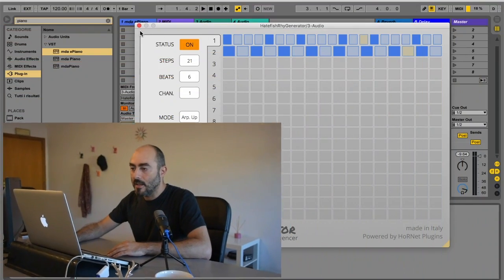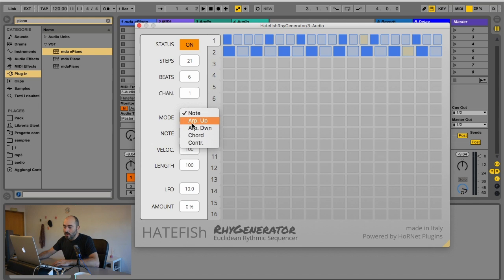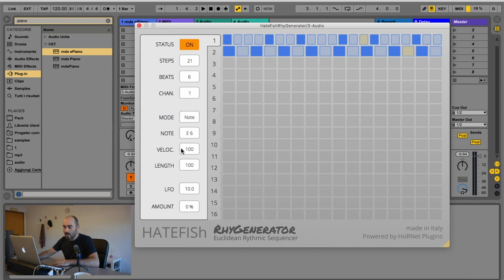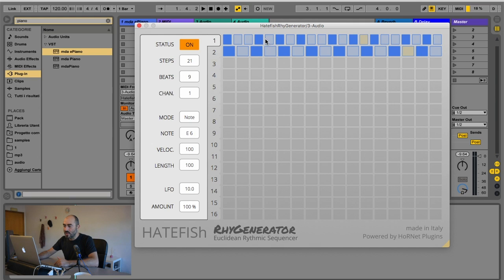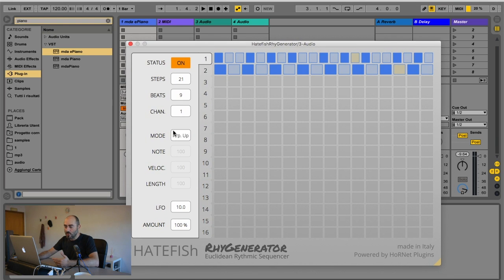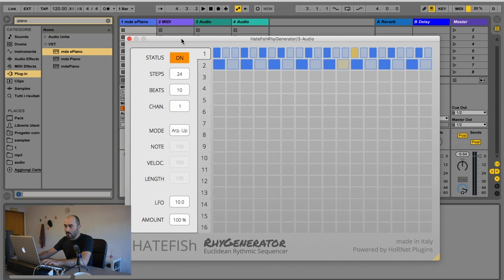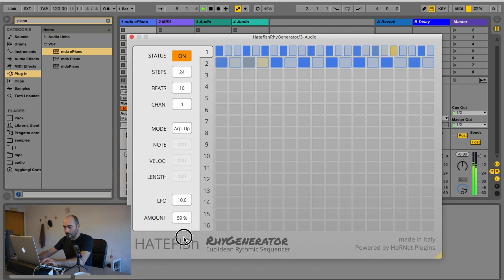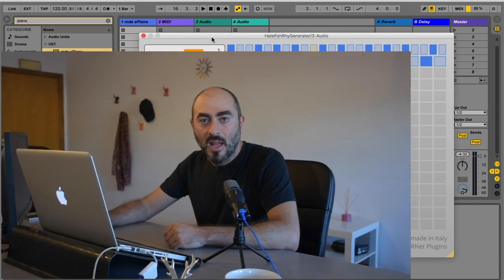HATEFISh RhyGenerator overview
RhyGenerator is an Euclidean step sequencer made by HoRNet Plugins together with the electronic music artist HATEFISh. The sequencer is designed to distribute as evenly as possible a certain number of “beats” in given number of “steps